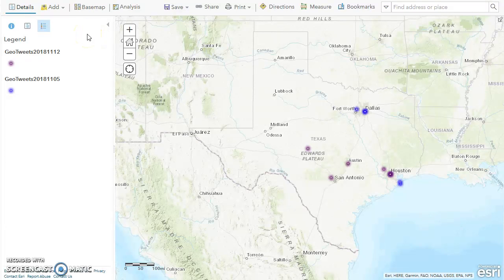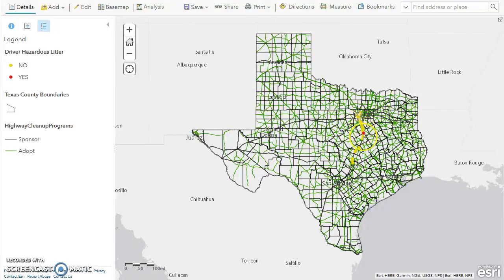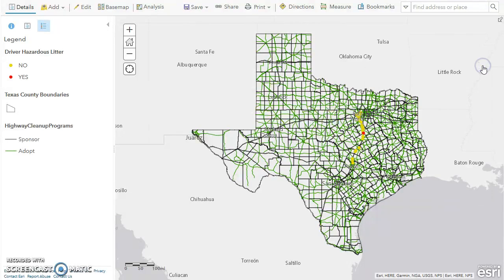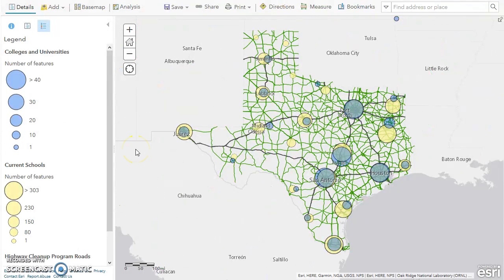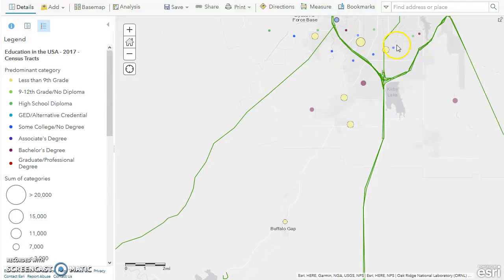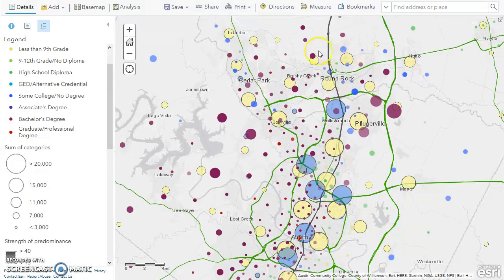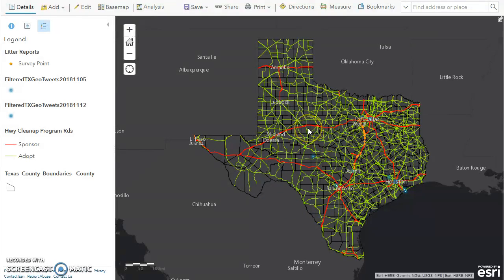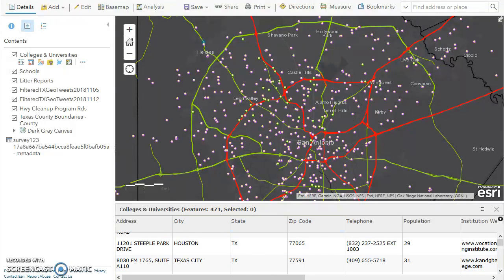Web maps for anti-litter campaign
Description of the 4 web maps created for the anti-litter collaboration group